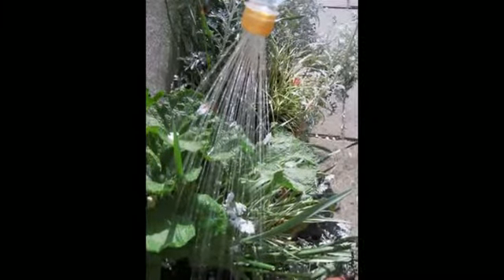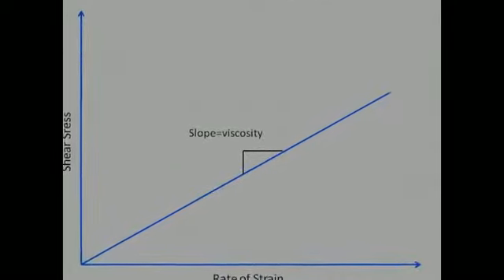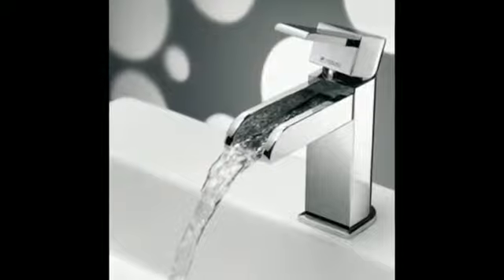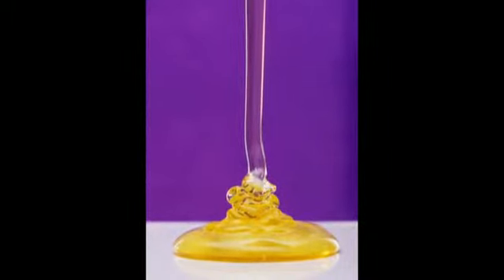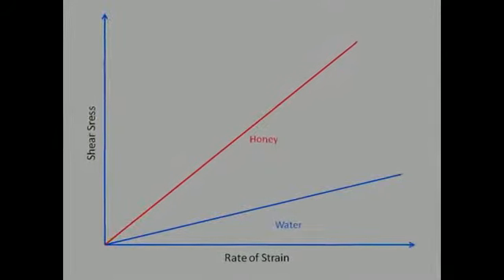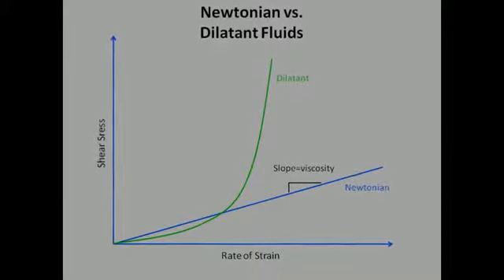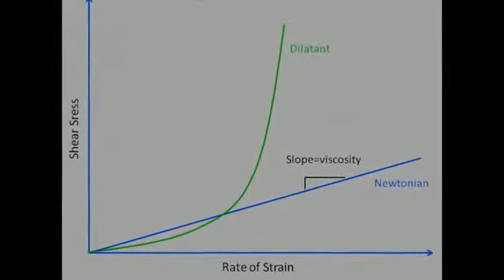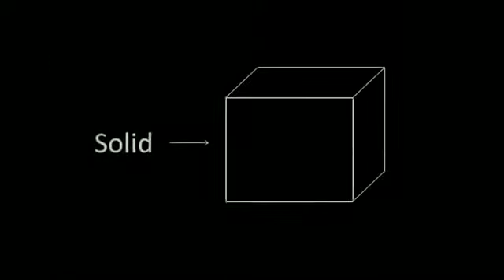An Observation of Dilatant Fluids